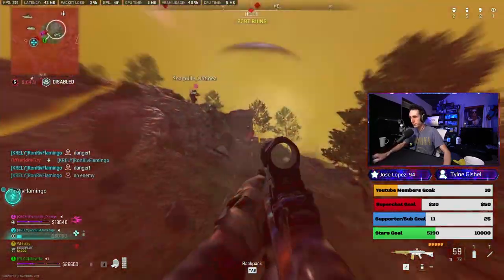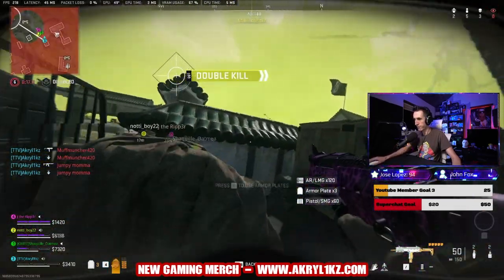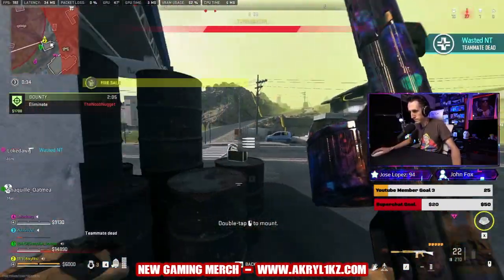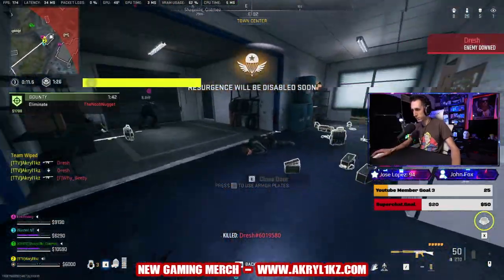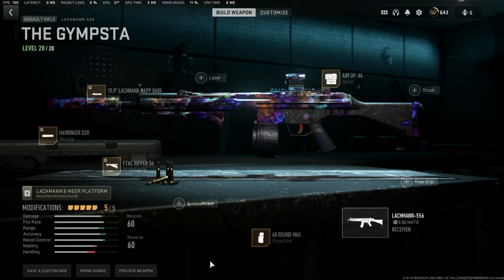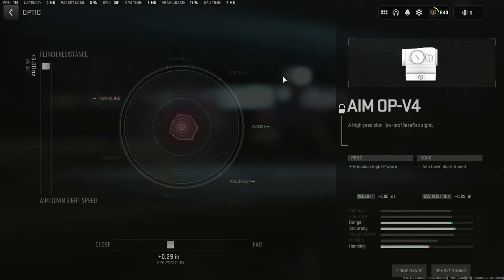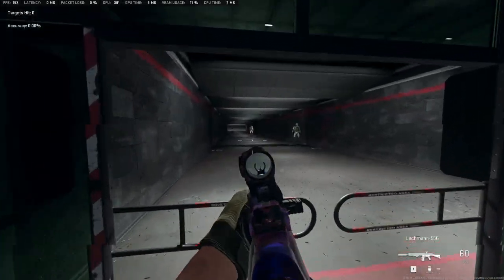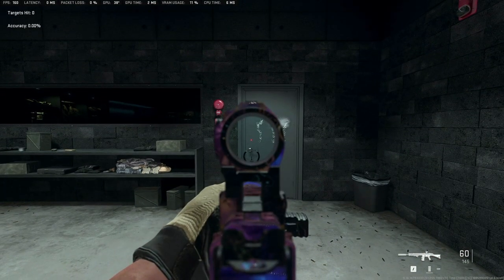Ultimate AR Class Loadout: 2 Shot META Lachman 556 LASER!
Ultimate AR Class Loadout: 2 Shot META Lachman 556 LASER! Pure Laser Beam! In this video, we're going to show you the best AR in Warzone 2 Season 4 right now! This pure laser beam assault rifle will make short work of your enemies.

If you're looking for a powerful assault rifle in Warzone 2, then you need to check out this weapon! It's super effective and will take down your opponents in seconds. So be sure to watch this video and learn how to use this amazing AR to its fullest potential! This lachman 556 class is amazing!